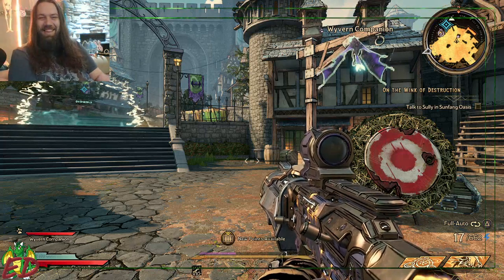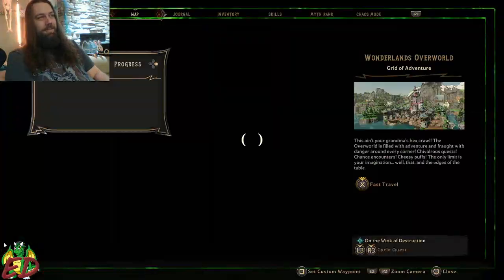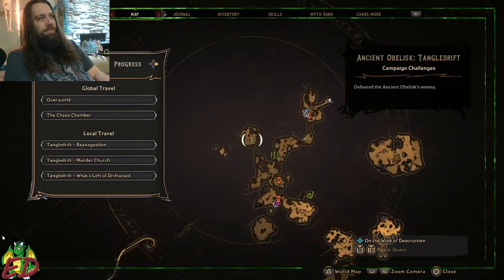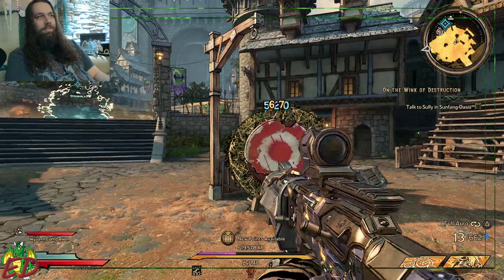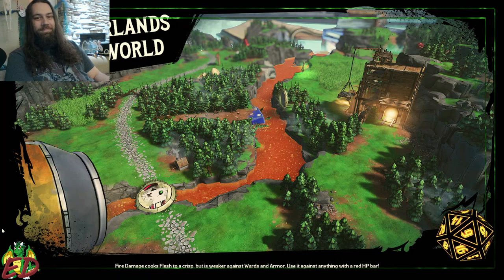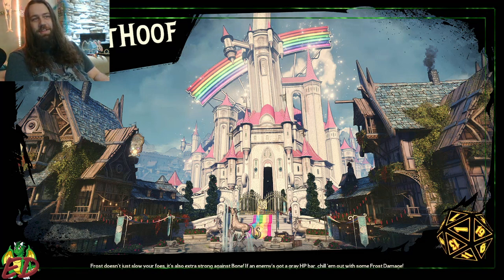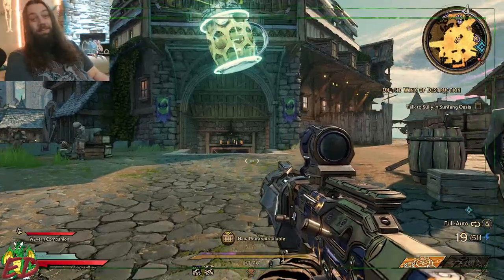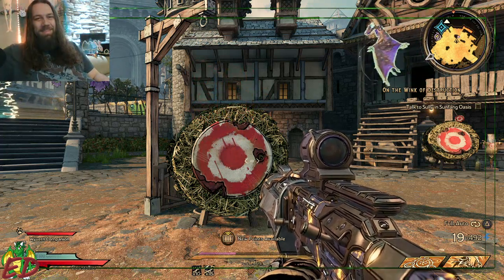INSANE DAMAGE! The Most Cursed Stacking Glitch In Wonderlands! + SAVE - STILL WORKING AFTER HOTFIX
This is an expansion on my Mistrial of the Gull Glitch.  Pushing it to the absolute limit!
Thanks to ZombiehKeny for getting my butt in gear on putting this video out!